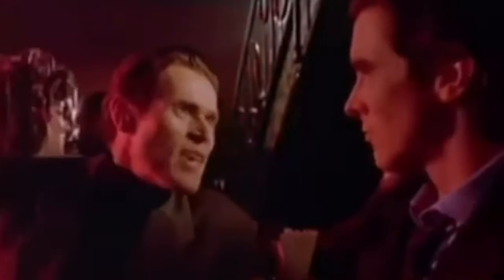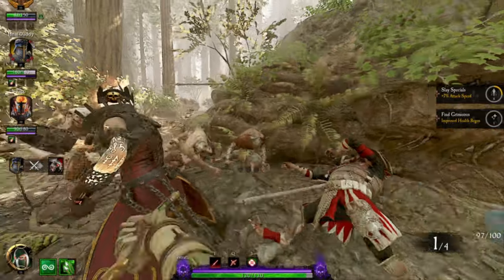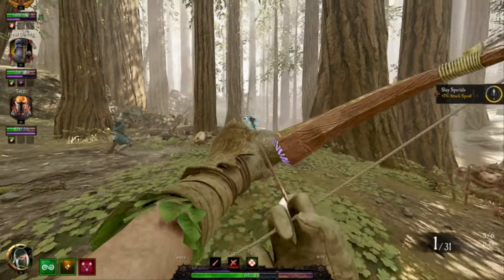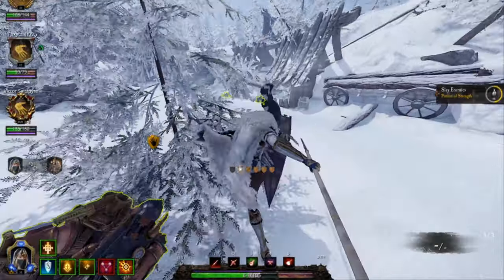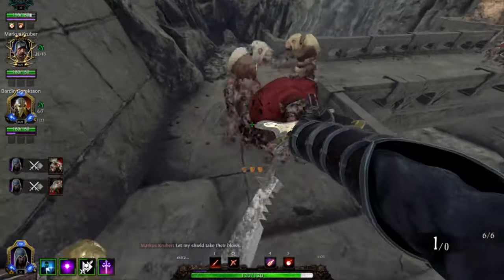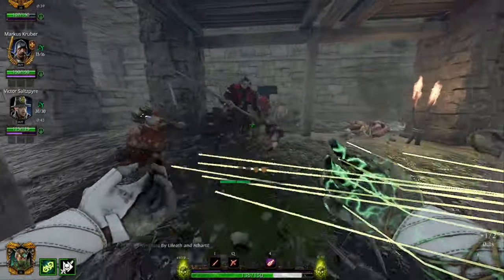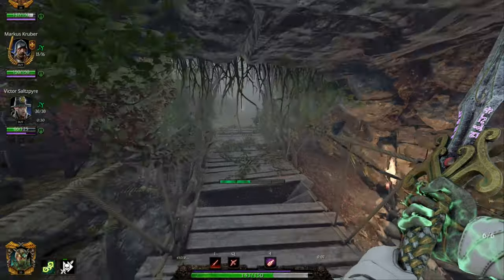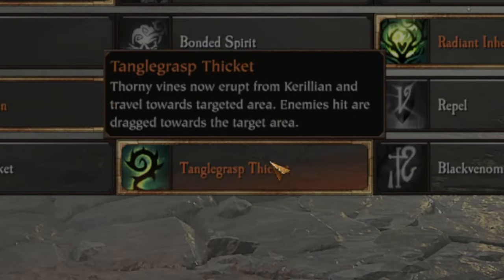Semi-Serious Elf Guide/Builds | Vermintide 2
Have a good day. Kerillian man very balanced yep

Want to save time? Will edit your videos

0:00 Intro
0:54 Waystalker
2:00 TLDR
2:02 Handmaiden
3:30 TLDR
3:32 Shade
4:40 TLDR + Trinkets
4:42 Sister of the Thorn
6:42 Outro